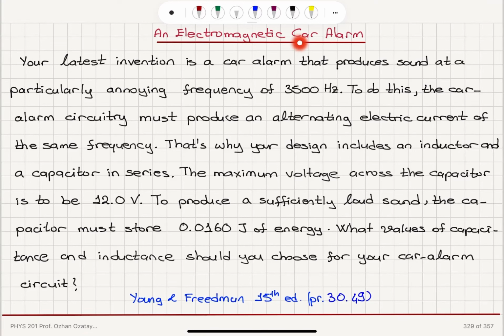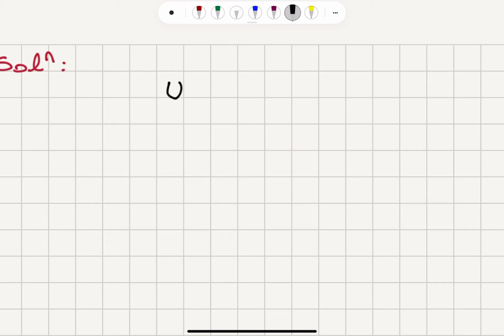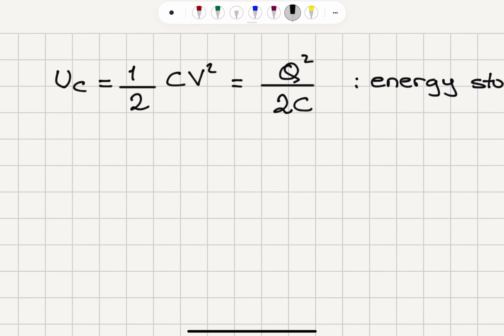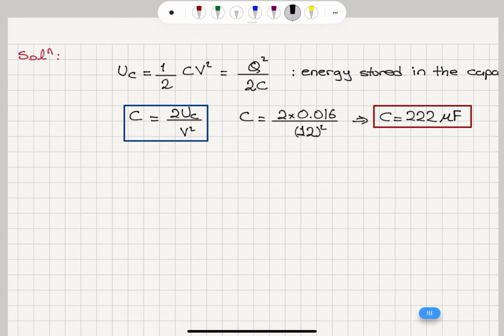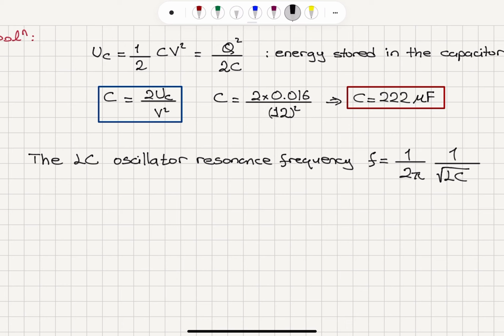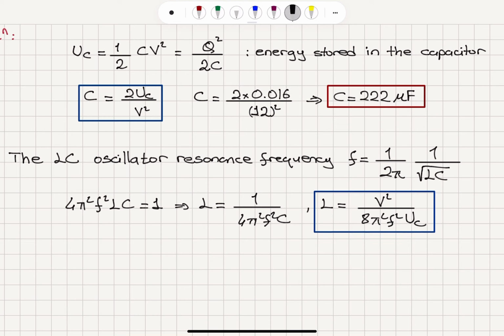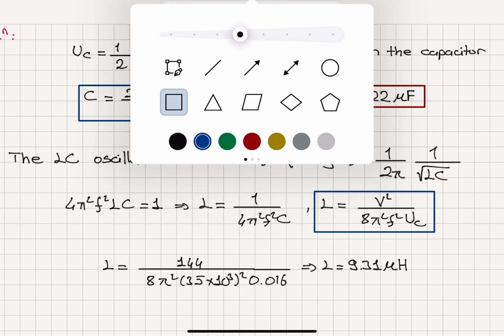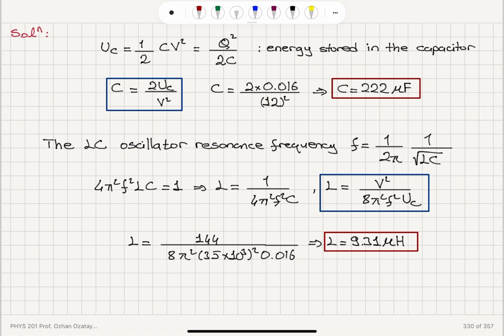An Electromagnetic Car Alarm